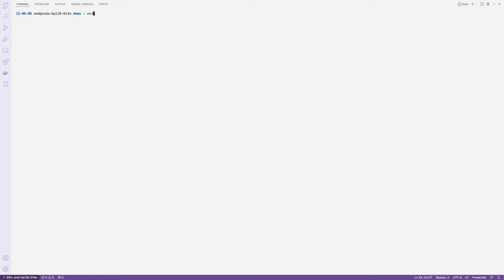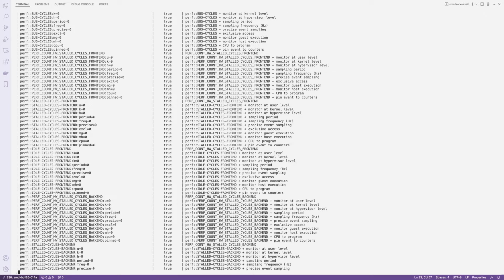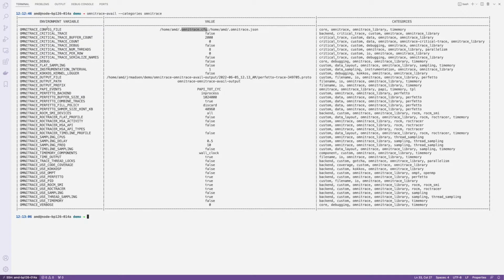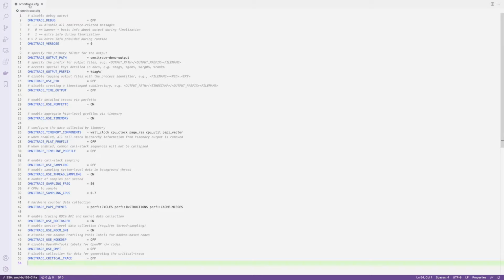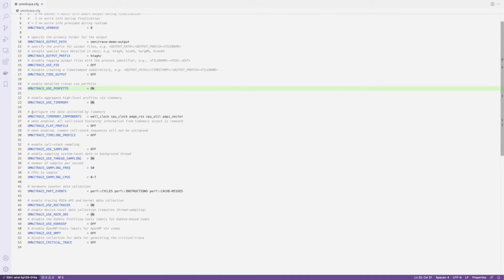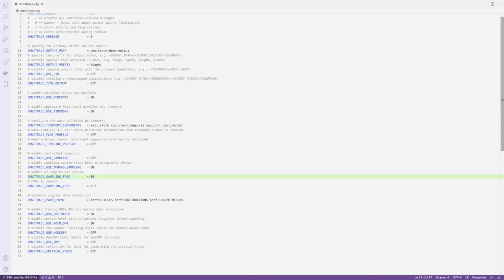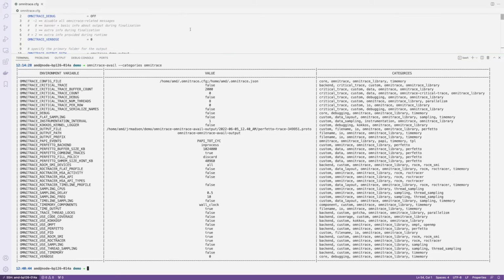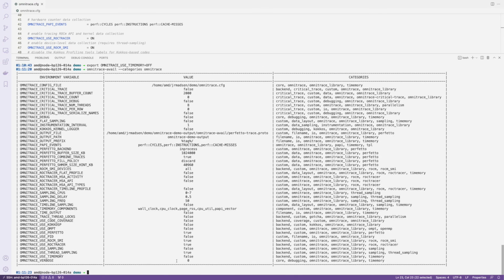omnitrace-avail: Writing an omnitrace configuration file (v1.0.0)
Omnitrace is a software performance analysis tool provided by AMD Research. This video demonstrates usage of the omnitrace-avail command line utility for writing a configuration file for the profiler.

This video is based on omnitrace version 1.0.0.

The information contained herein is subject to change and may be rendered inaccurate for many reasons, including but not limited to product and roadmap changes, component and motherboard version changes, new model and/or product releases, product differences between differing manufacturers, software changes, BIOS flashes, firmware upgrades, or the like. Any computer system has risks of security vulnerabilities that cannot be completely prevented or mitigated.AMD assumes no obligation to update or otherwise correct or revise this information. However, AMD reserves the right to revise this information and to make changes from time to time to the content hereof without obligation of AMD to notify any person of such revisions or changes.
THIS INFORMATION IS PROVIDED ‘AS IS.” AMD MAKES NO REPRESENTATIONS OR WARRANTIES WITH RESPECT TO THE CONTENTS HEREOF AND ASSUMES NO RESPONSIBILITY FOR ANY INACCURACIES, ERRORS, OR OMISSIONS THAT MAY APPEAR IN THIS INFORMATION. AMD SPECIFICALLY DISCLAIMS ANY IMPLIED WARRANTIES OF NON-INFRINGEMENT, MERCHANTABILITY, OR FITNESS FOR ANY PARTICULAR PURPOSE. IN NO EVENT WILL AMD BE LIABLE TO ANY PERSON FOR ANY RELIANCE, DIRECT, INDIRECT, SPECIAL, OR OTHER CONSEQUENTIAL DAMAGES ARISING FROM THE USE OF ANY INFORMATION CONTAINED HEREIN, EVEN IF AMD IS EXPRESSLY ADVISED OF THE POSSIBILITY OF SUCH DAMAGES.

AMD, the AMD Arrow logo, and combinations thereof are trademarks of Advanced Micro Devices, Inc. Other product names used in this publication are for identification purposes only and may be
trademarks of their respective companies.